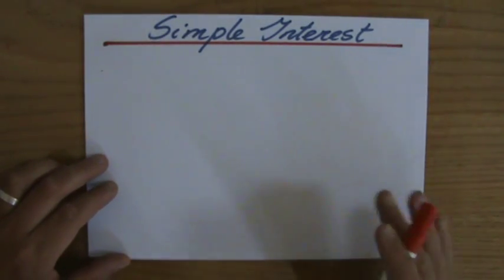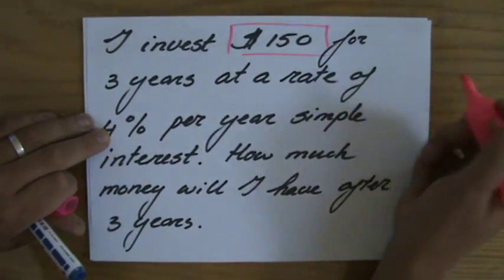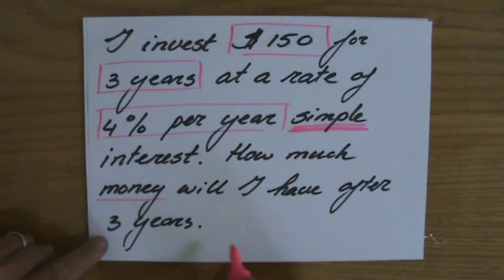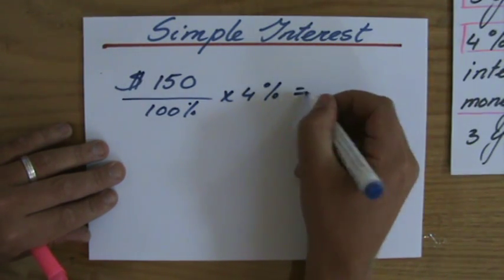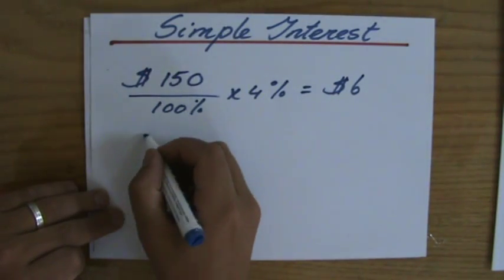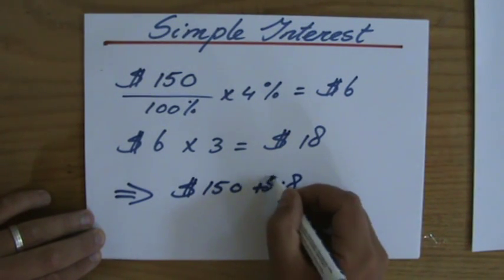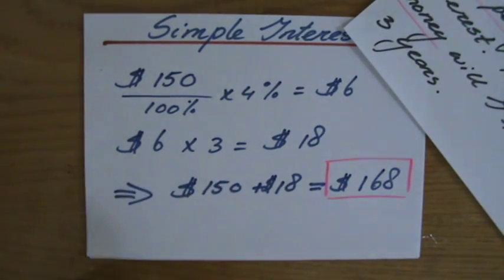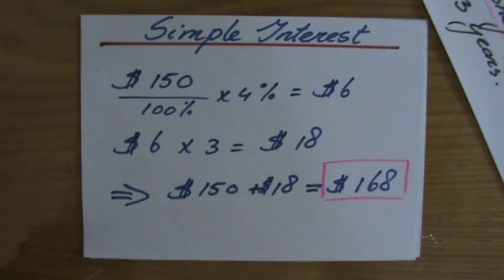What is Simple Interest 1 - Maths Help - ExplainingMaths.com IGCSE and GCSE maths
Learn how to calculate simple interest.  I will explain to you the formula and how to use it to calculate simple interest so you can pass your maths exams too!  for all my other FREE maths resources.  Hope to see you soon! Mr John